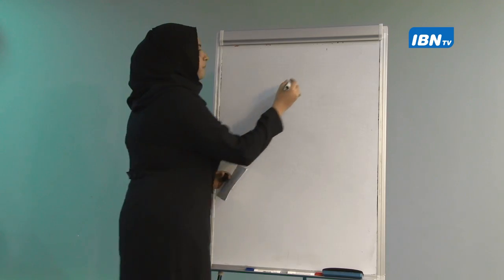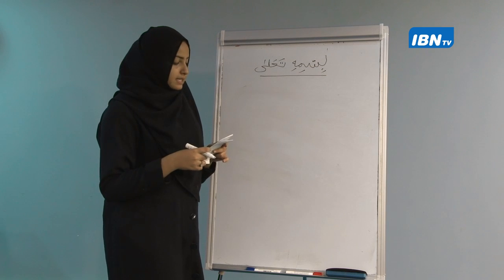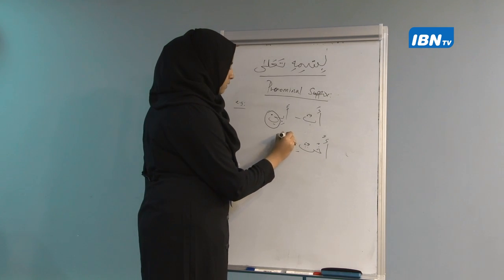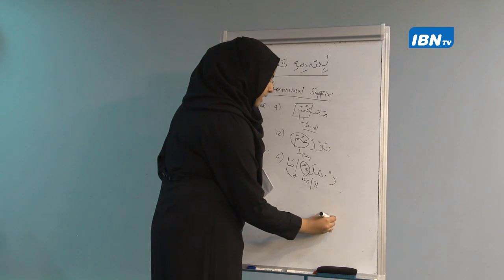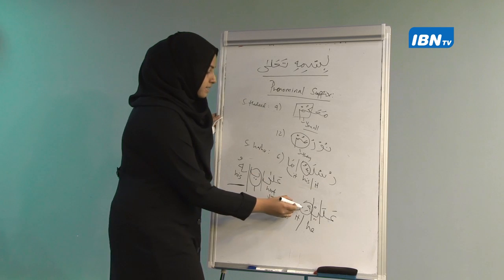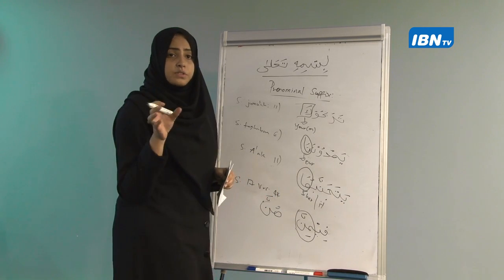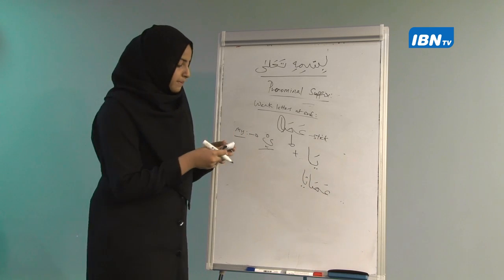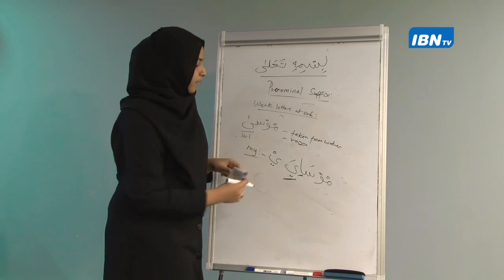Arabic Lesson 37